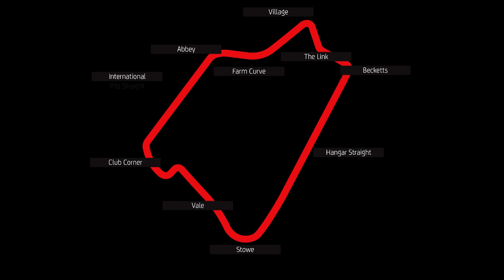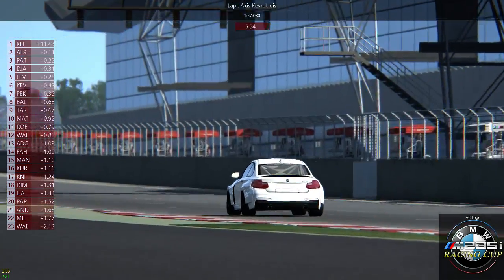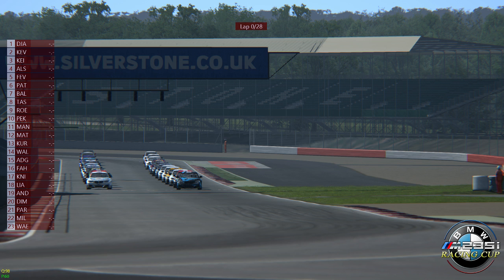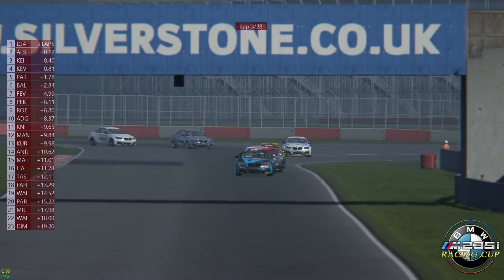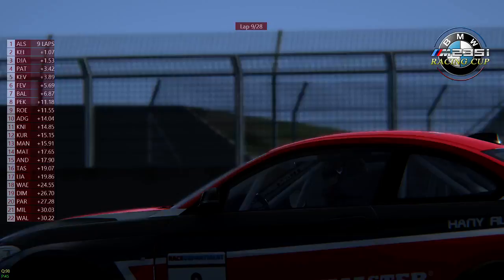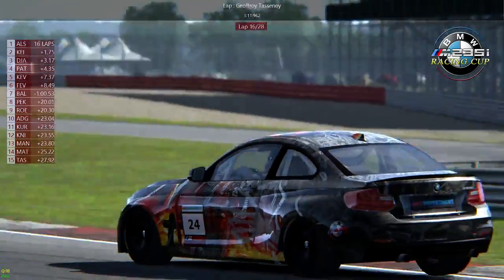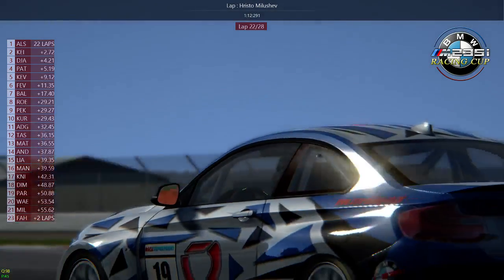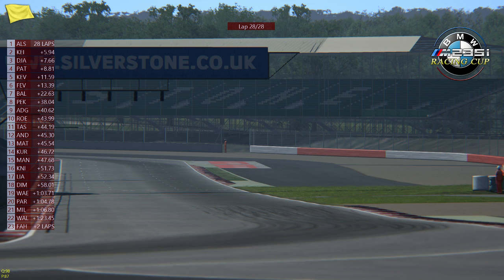Virtual BMW M235i Racing Cup - Round 1: Silverstone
After months of preparation, the inaugural season of the Virtual BMW M235i Racing Cup is finally here! This highly anticipated league, run in Assetto Corsa, will see some of the best sim-racers battle it out in a single-make competition to become the VBRC champion. And such has been the interest, races shall be ran on two servers. The first event will be on Wednesday 3rd June 2015, and there will be a live web stream for viewers across the world.